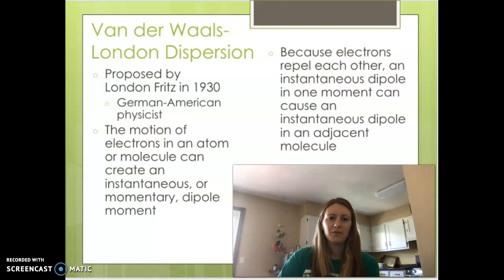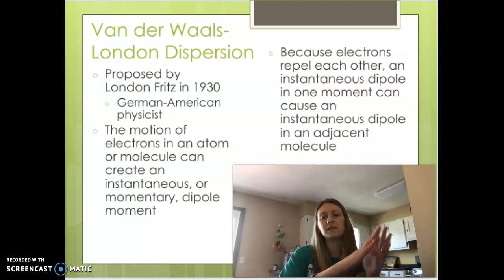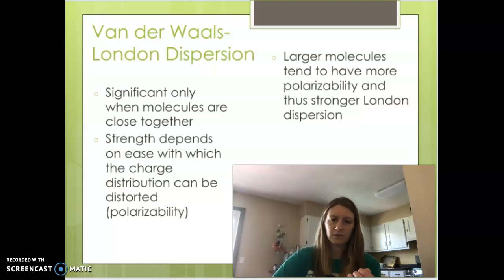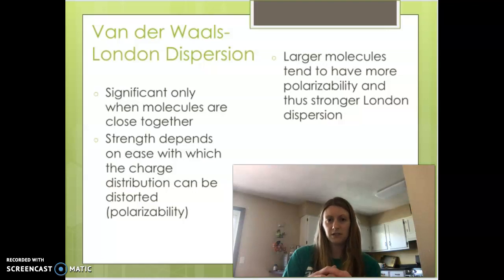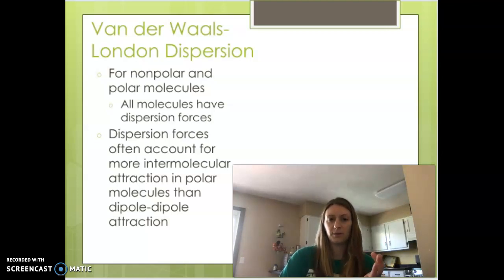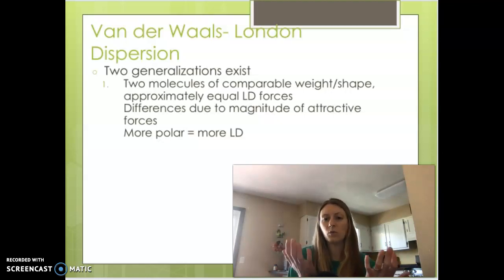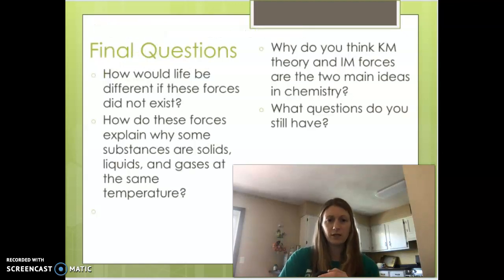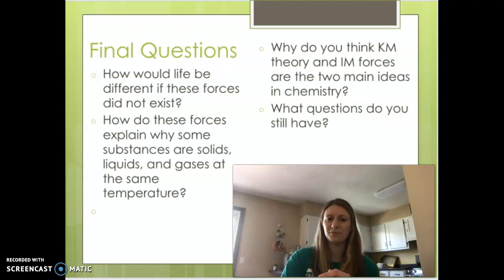Intermolecular Forces Lecture 2